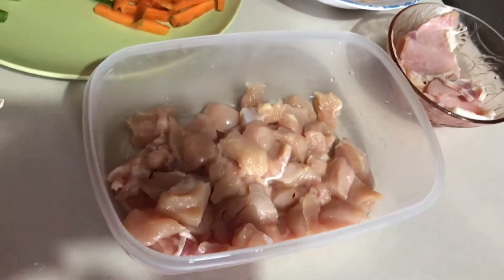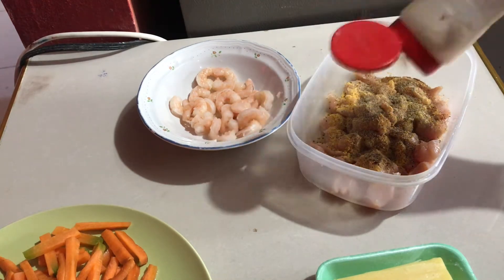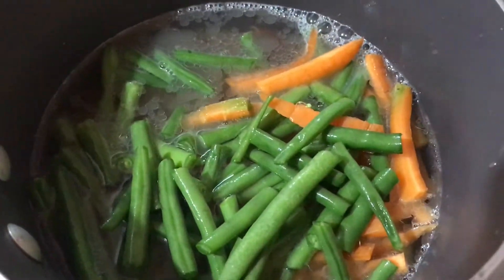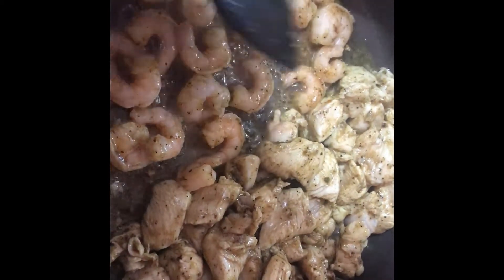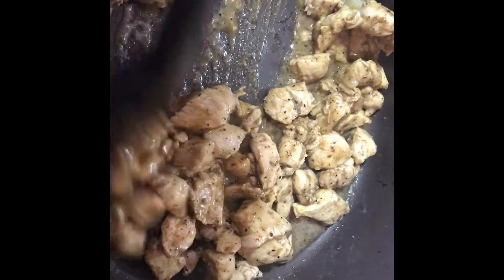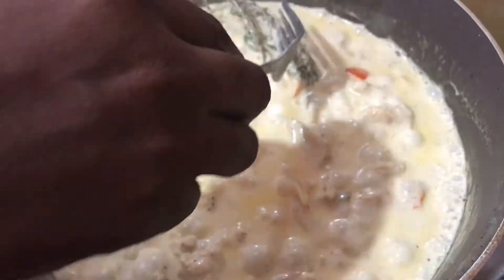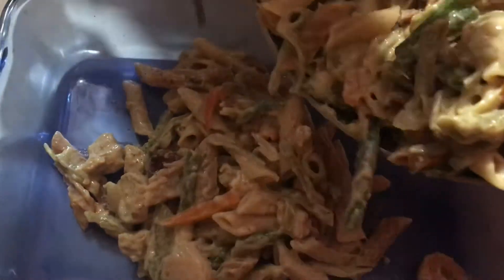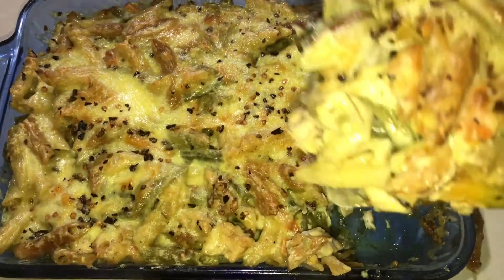Shrimp, chicken and bacon never tested this good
A Really delicious way to enjoy the best of every world with vegetables, shrimp bacons and chicken mix with creamy pasta then put in the oven